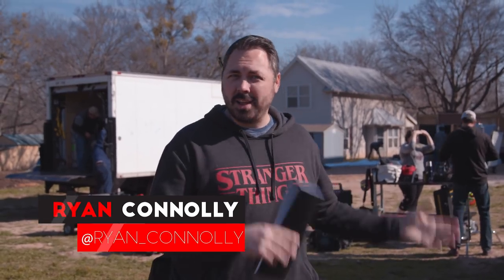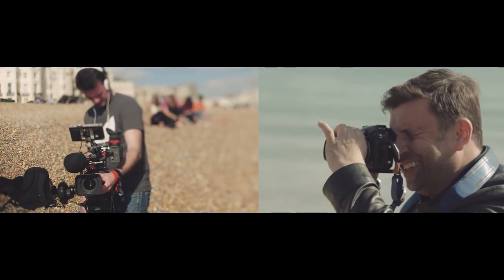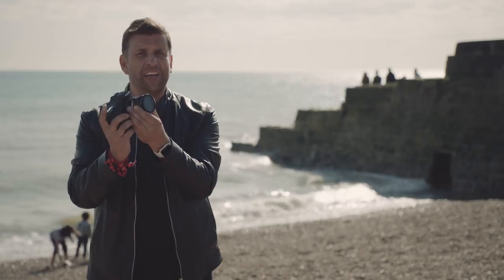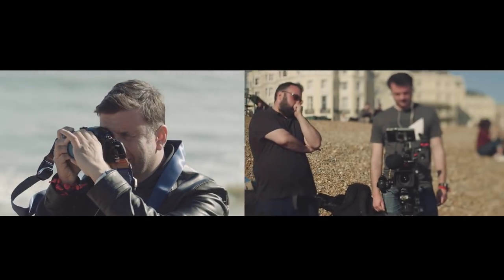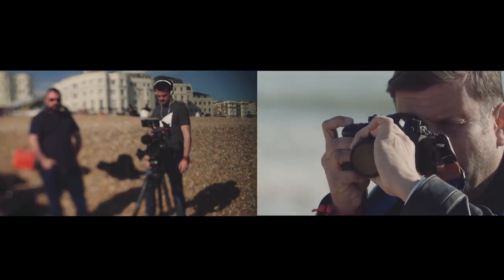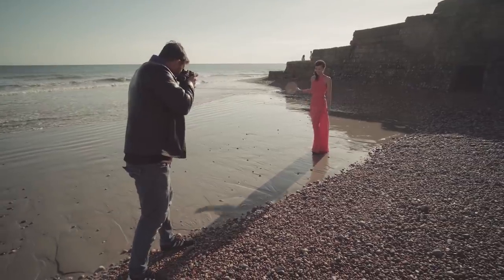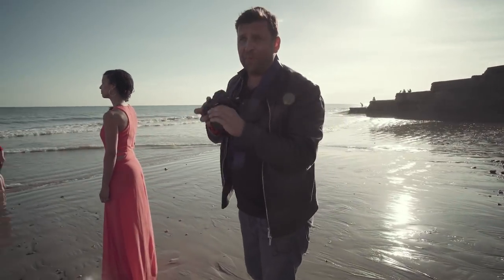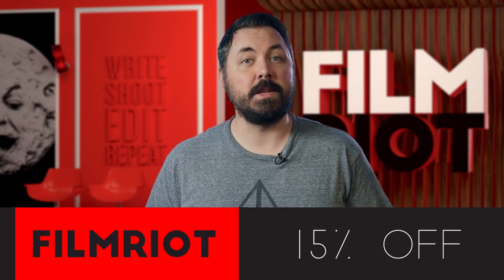Stylize Your Visuals with Lens Whacking